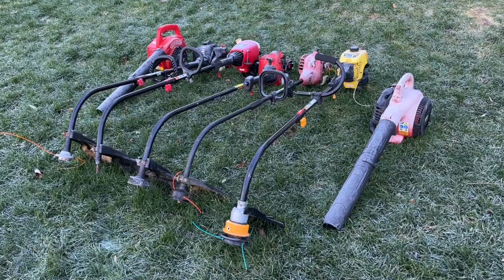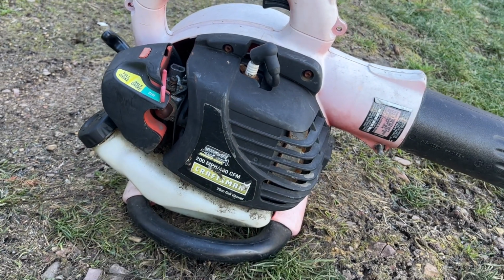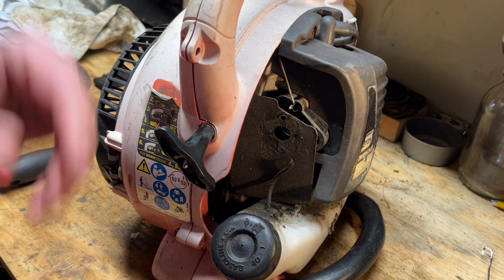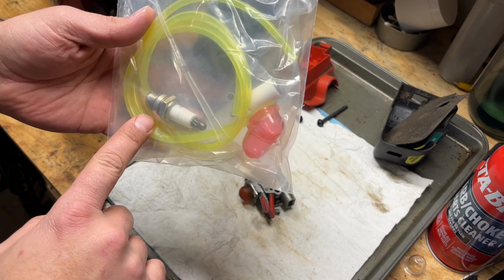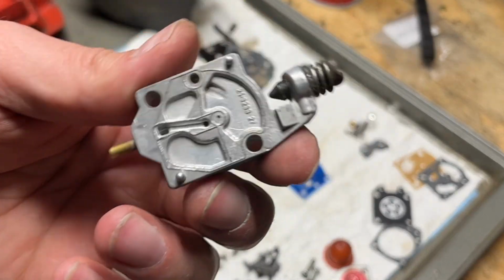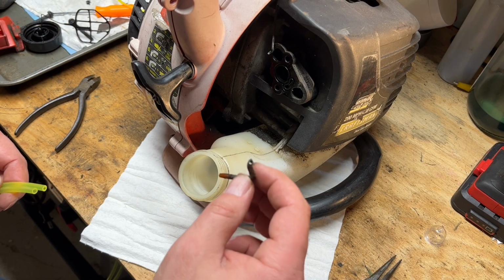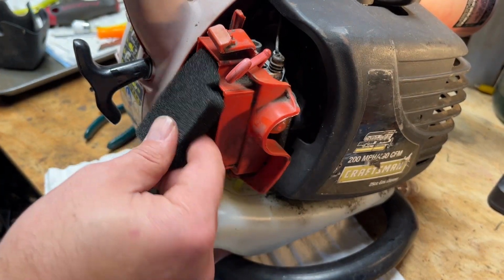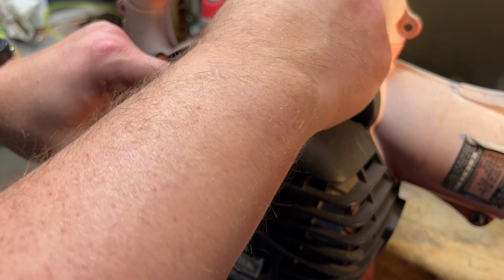Full Service on a Craftsman Poulan Leaf Blower Vacuum - $20 Equipment Lot Ep.01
I picked up a $20 lot of 2-stroke equipment from a marketplace ad, and pick out one piece to fix first… The Poulan-made Craftsman 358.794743 Leaf Blower Vacuum gets a full service to bring it back to life.

Carburetor Repair Kit -- K20-WAT

Carburetor Gasket/Diaphragm Kit -- D20-WAT

Air Filter Element -- p/n 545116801

Purge Bulb -- Walbro 188-12

Spark Plug -- Champion RCJ6Y

Fuel Line Variety Set

Walbro Metering Gauge -- p/n 500-13

Walbro WT875A, test fire, carburetor removal, carburetor cleaning, gasket diaphragm kit install, new replace fuel lines, new air filter, new spark plug, carburetor tuning

OddVision Media, Infraction Music- Daily Routine

Infraction - The River